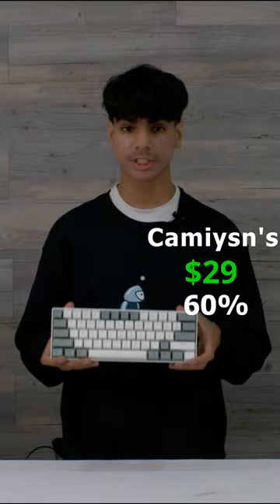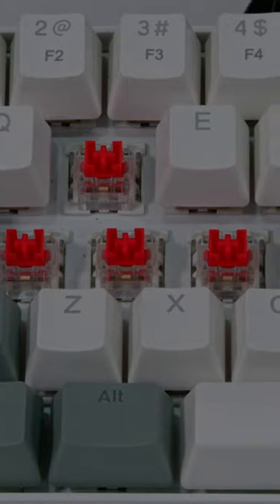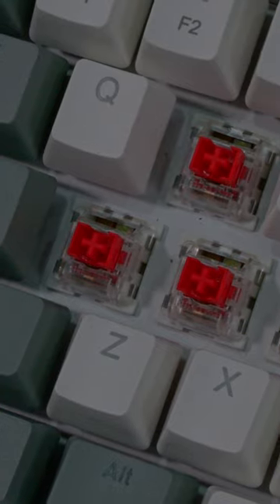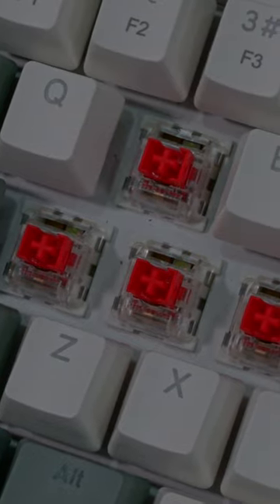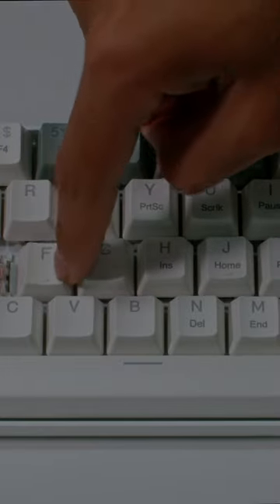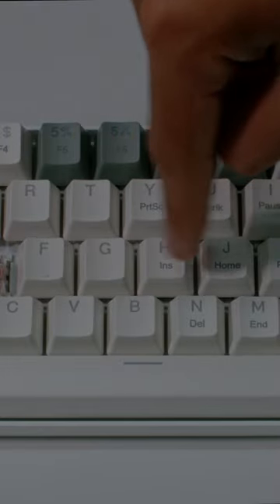Camiysn's 60% Keyboard Part 2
Here is a short video displaying the Camiysn's 60% Keyboard. Full Video on page.